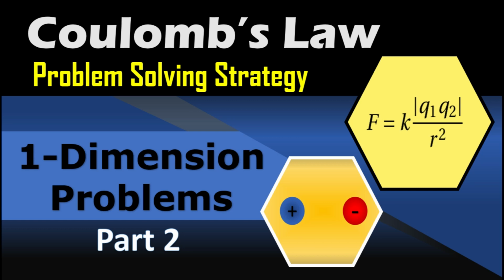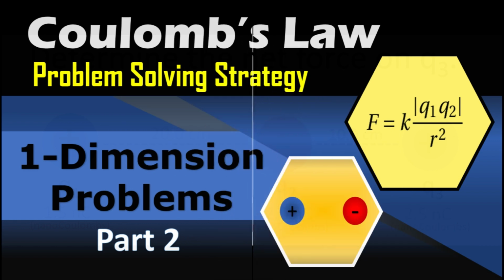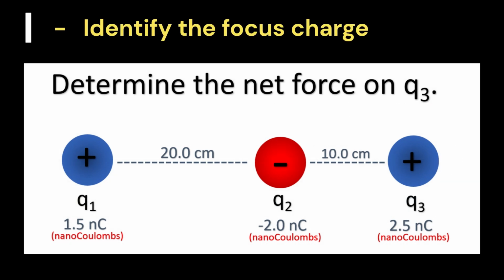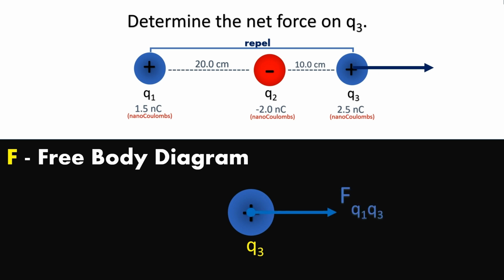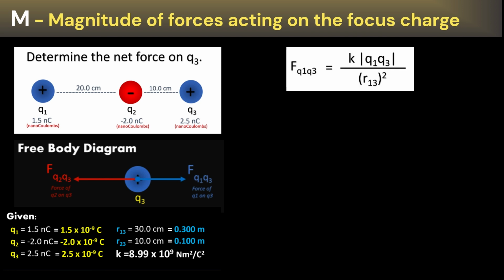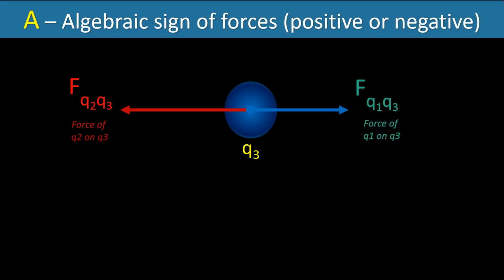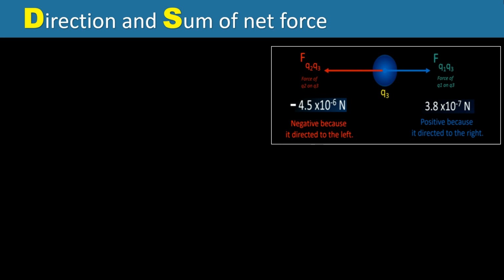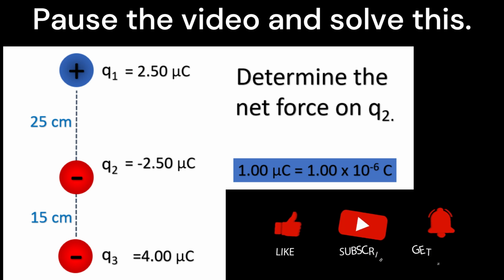Coulomb's Law: One-Dimension Problem Solving with Multiple Charges